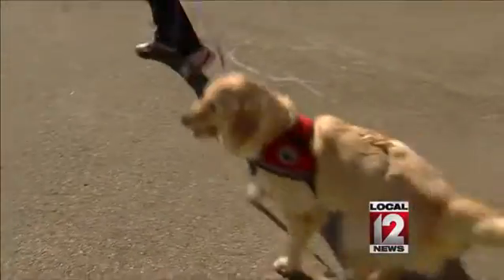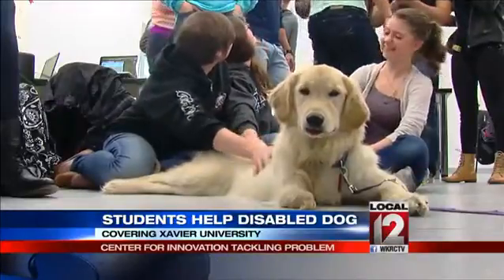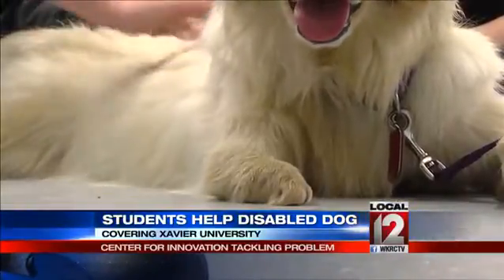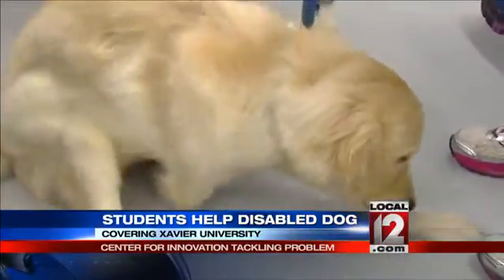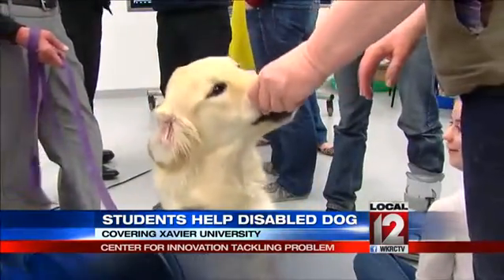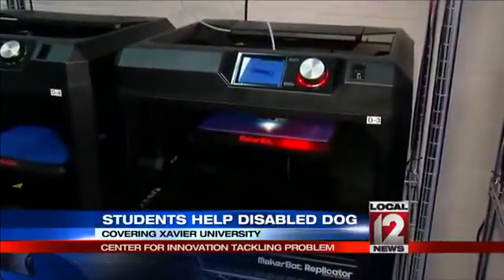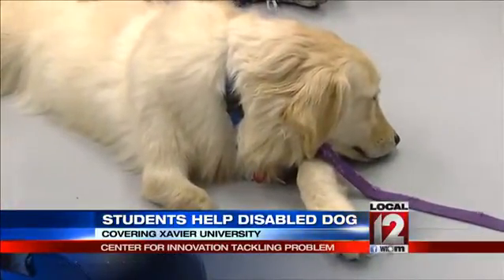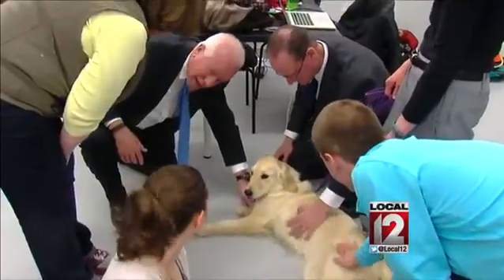Xavier Center for Innovation helping dog with a disability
CINCINNATI (Joe Webb) -- An 8-month-old service dog is getting a helping hand from Xavier Universitys new Center for Innovation.Tiny, a Golden Retriever, was born with only a partial front, right leg. The Center is working to design a prosthetic and construct a prototype on their 3D printers.When Tinys foster parent Laurie Maier took her in a few months ago for 4 Paws for Ability, she knew the leg would present challenges for a service dog. Then she saw a TV story about a dog with no front legs who got  a prosthetic that made it mobile. The prosthetic was built on a 3D printer.I immediately sent Xavier an email asking for help,  Maier told Local 12. 5 hours later I got an email back from the Provost saying that they would be interested and I was thrilled.Wednesday morning, Maier brought Tiny to campus to meet the students who will design and produce a prosthetic for her. Prosthetist Christine Geeding, a Xavier graduate, helped students make a mold of the dogs deformed leg. They will scan the mold to create the socket that will attach the prosthetic to the leg. Design teams from Xaviers Introduction to Making class will create prototypes for potential prosthetics.I am hoping we can have it done by the end of our semester, Xavier Professor Gary Lewandowski said. Well start having things that we can play with within the next couple of weeks.Xaviers Center for Innovation opened in January. The center has 31 3D replicators, or printers. Xavier Provost Scott Chadwick says this project reflects the schools mission.To be able to help an animal, help an organization, a community and to help students learn, thats the trifecta.